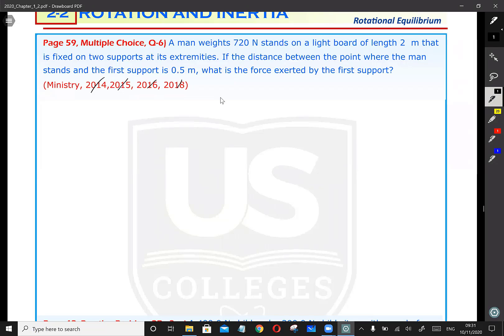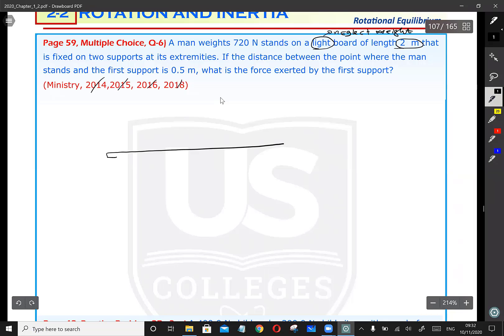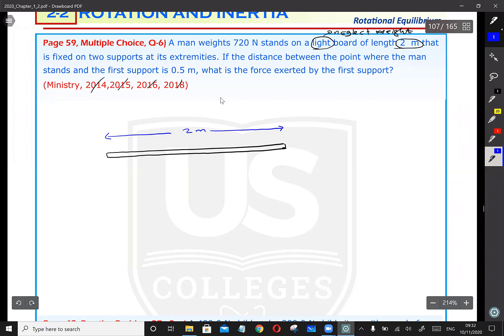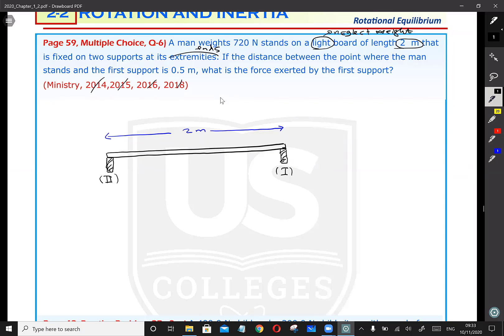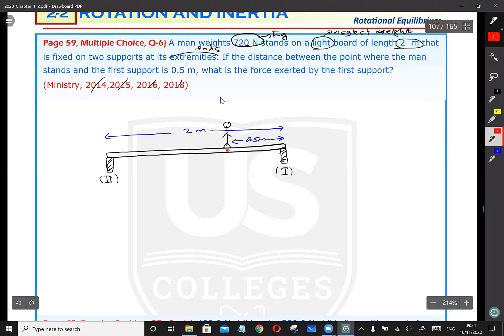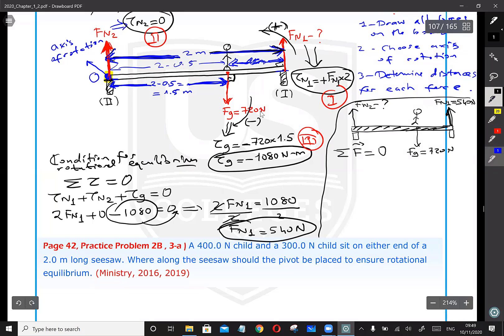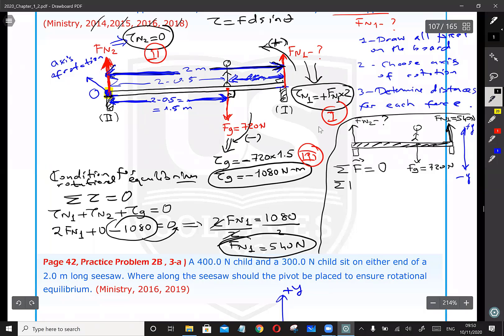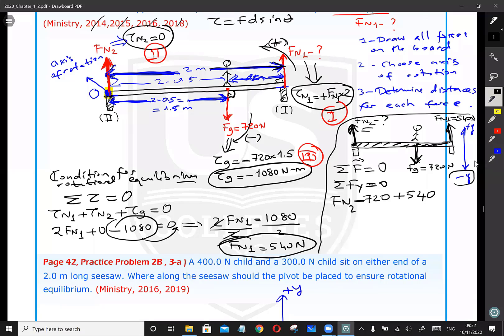Rotational Equilibrium | man on a light board | Holt Physics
Rotational Equilibrium

A man weights 720 N stands on a light board of length 2 m that
is fixed on two supports at its extremities. If the distance between the point where the man stands and the first support is 0.5 m, what is the force exerted by the first support?